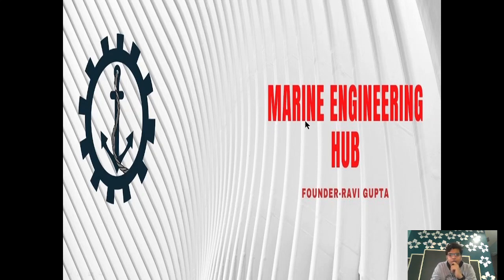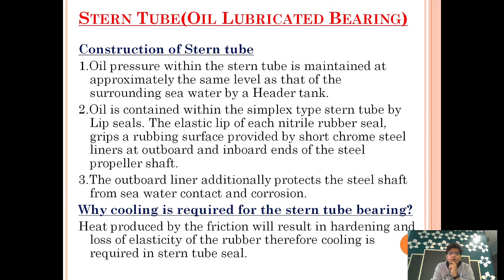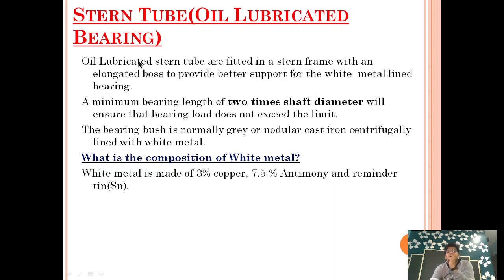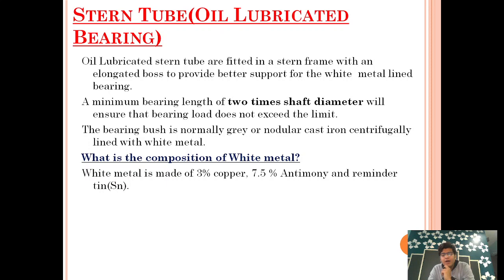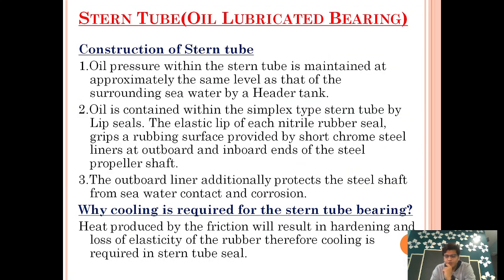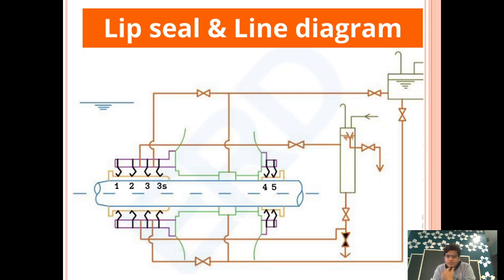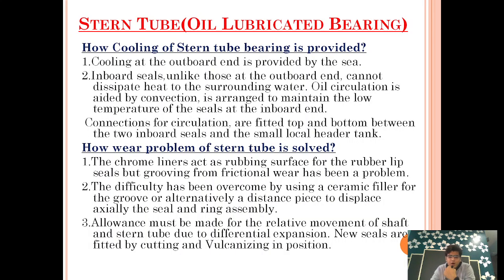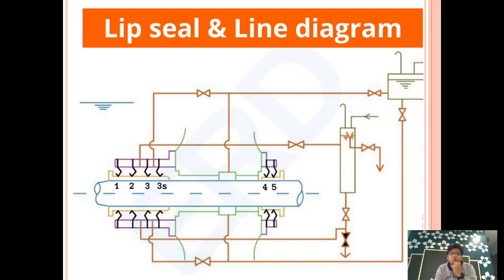Stern Tube Oil Lubrication System| Lip Seal| Design| Wear Prevention Method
Image credit - Marine Propulsion and services.

thanks to Marine propulsion for beautiful picture which provides enlightenment to students!

How Stern Tube  oil lubrication system work| How the Lip seal is arranged which help in Stern tube lubrication|
How  stern tube Leakage is prevented due to the wear of the stern tube|
Lip seal arrangement and cooling method.

if you want to know about Stern tube sea water